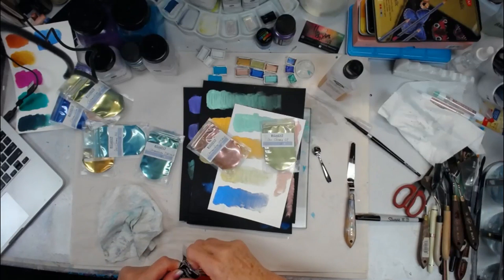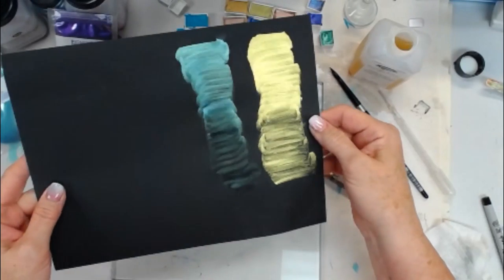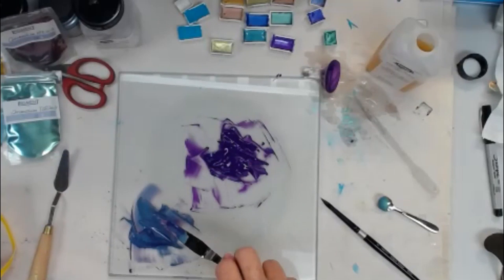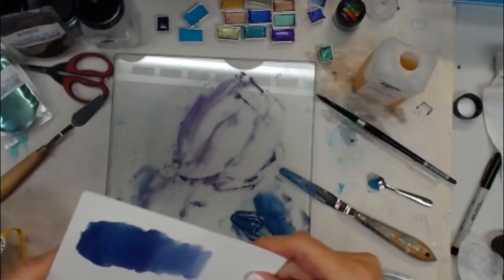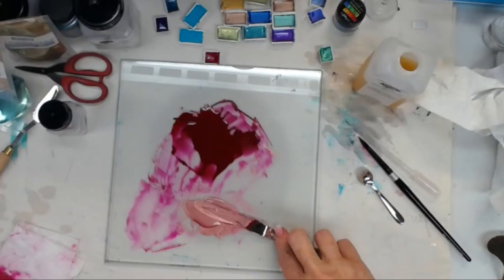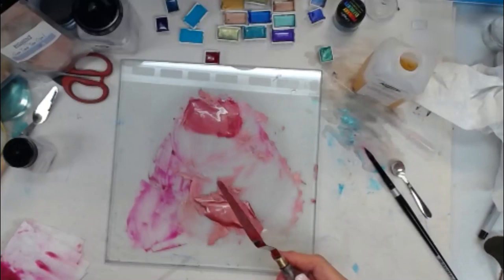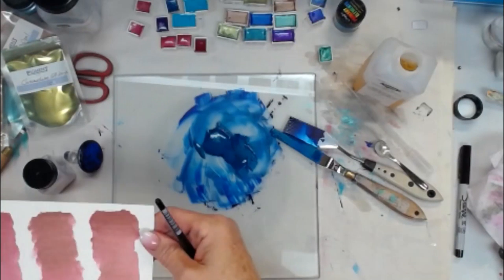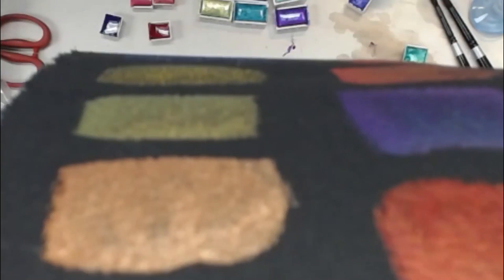Pigment Tokyo & Kremer Mad Scientist Experiments -- Patti Tolley Parrish